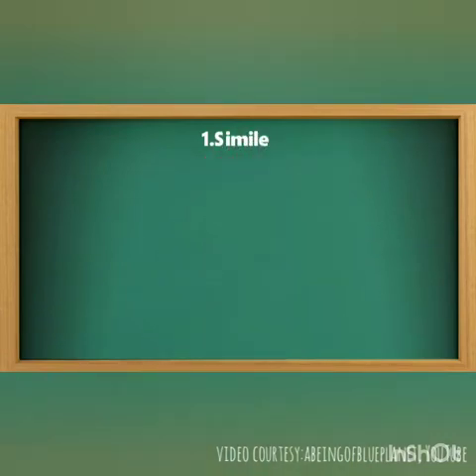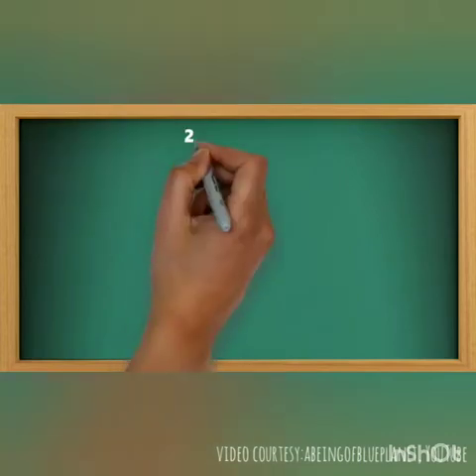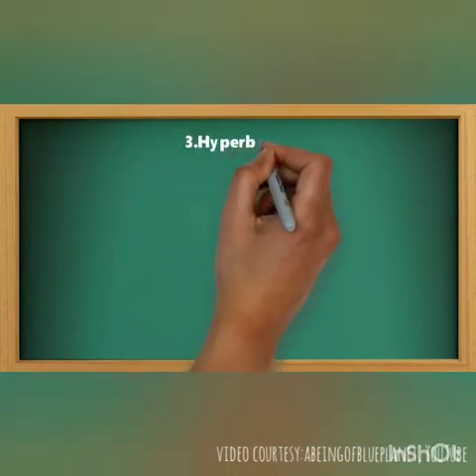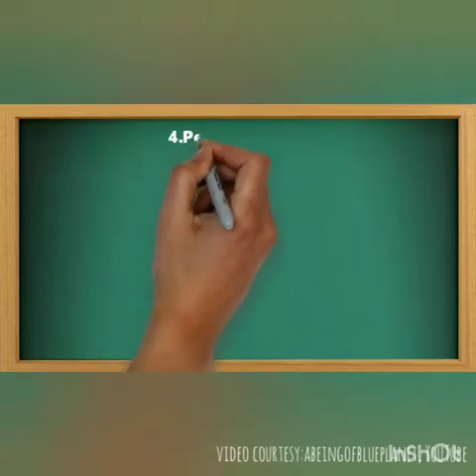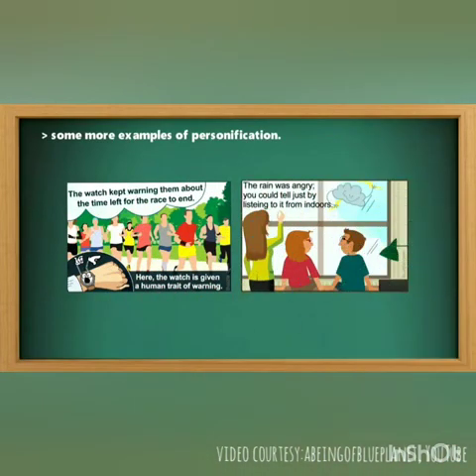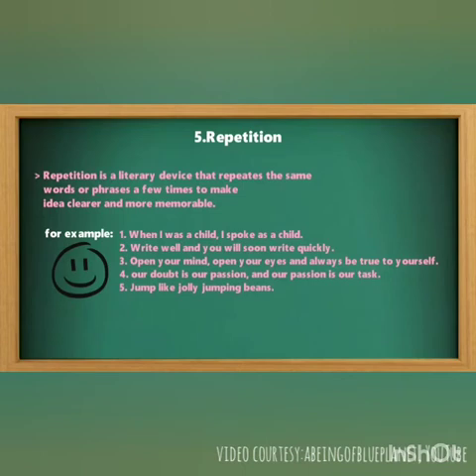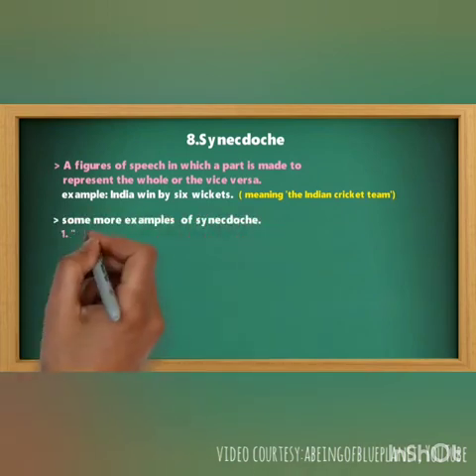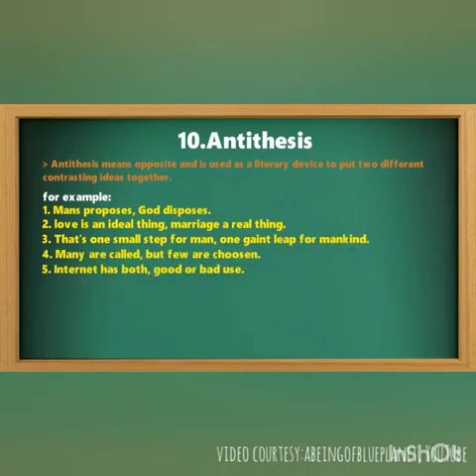12th English Module 27